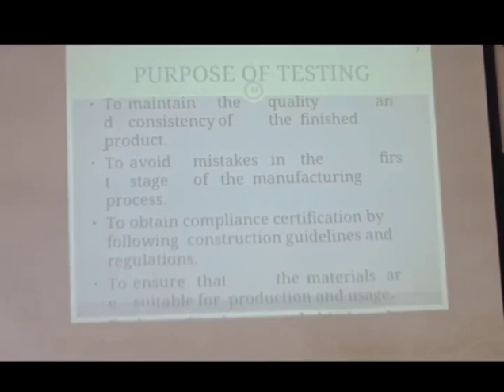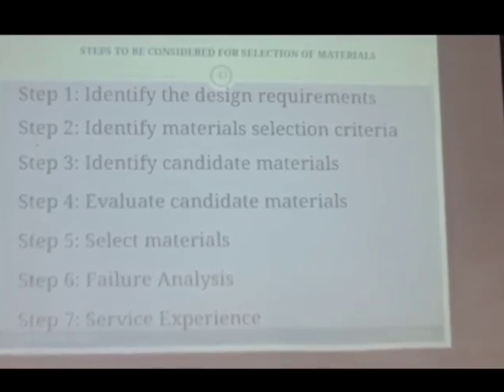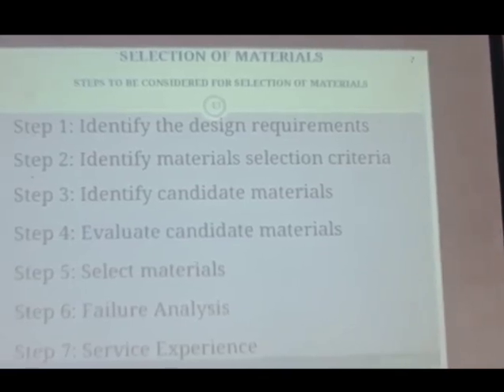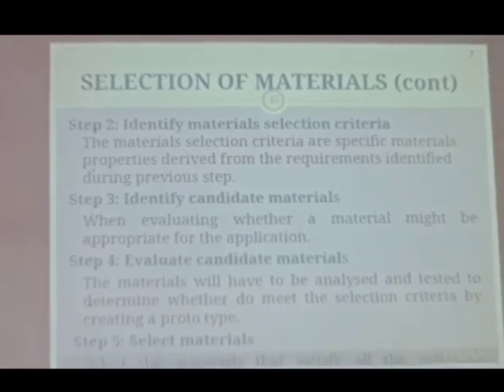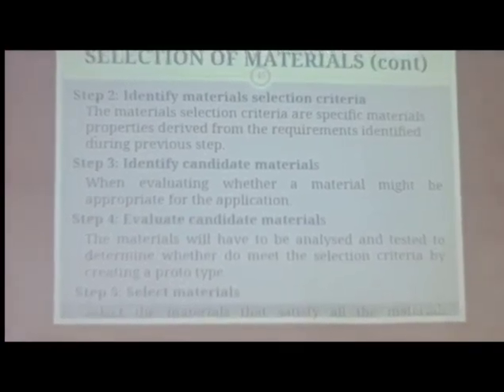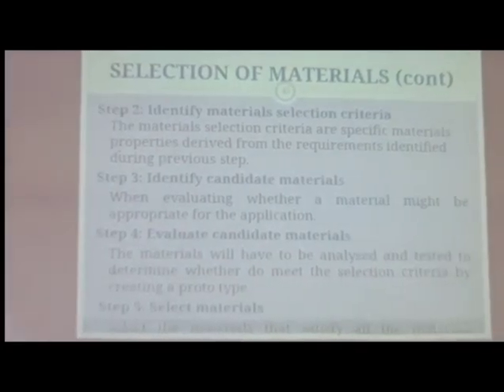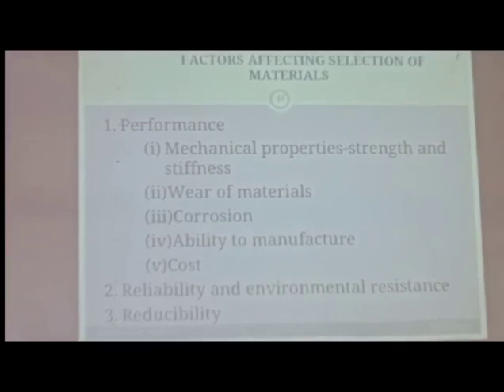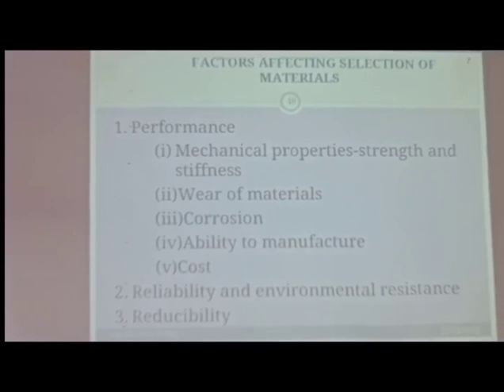TOM Purpose of testing - Lecture Notes by Dr. P.Ravikumar, Associate Professor, Mechatronics, ACET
TOM Purpose of testing - Lecture Notes by Dr. P.Ravikumar, Associate Professor, Mechatronics, Akshaya College of Engineering and Technology, Kinathukadavu, Coimbatore